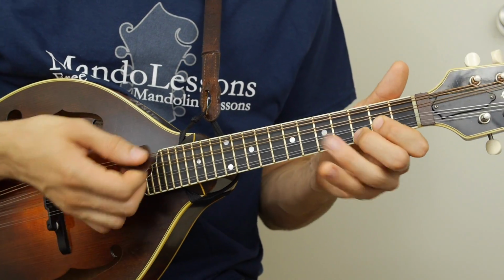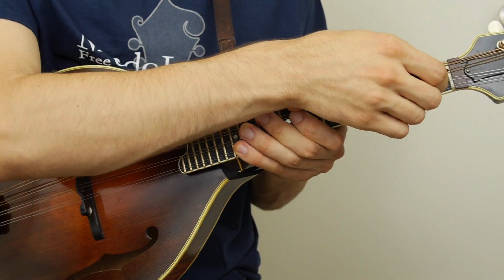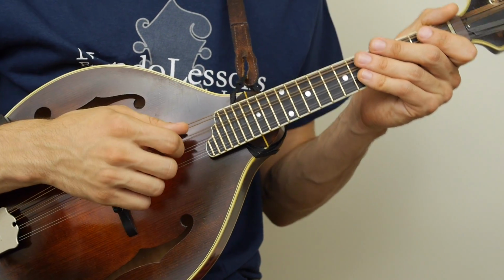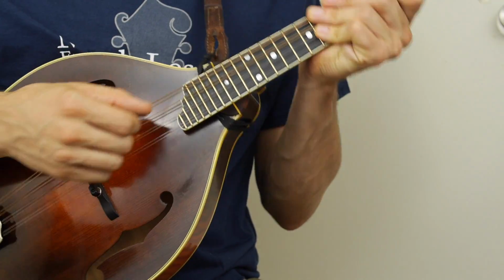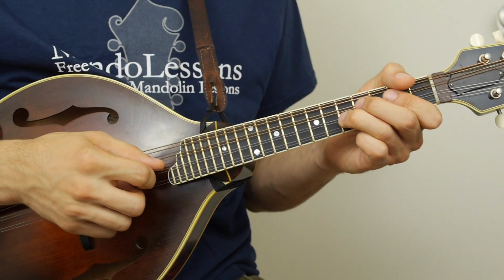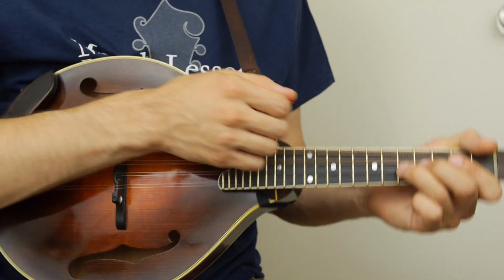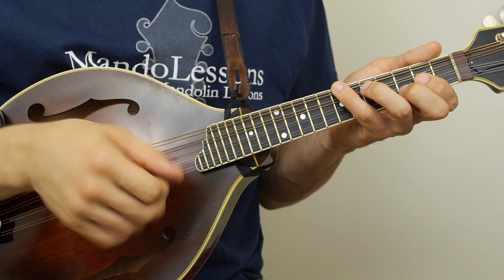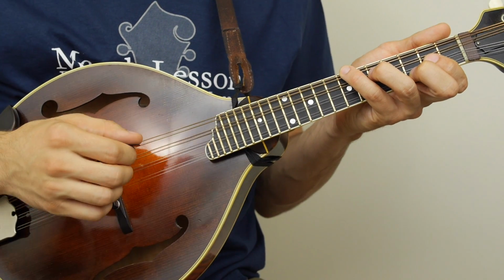Sounding Good (Tone Production) - Mandolin Lesson